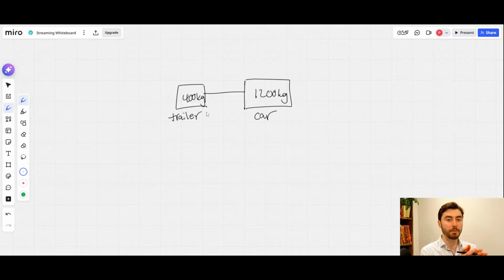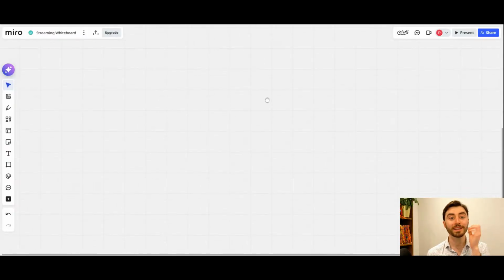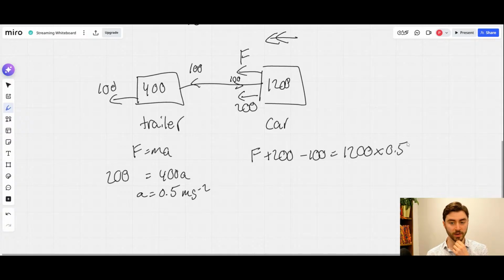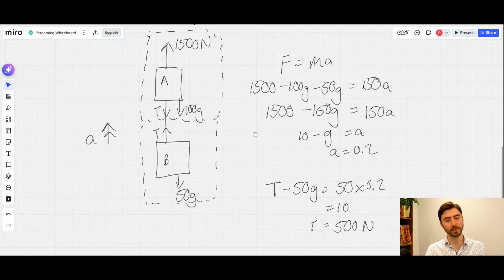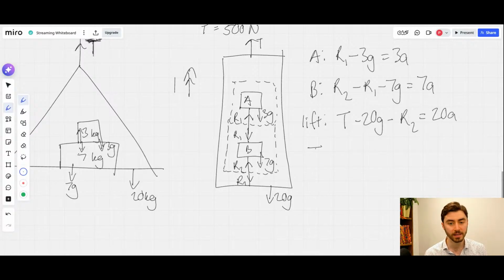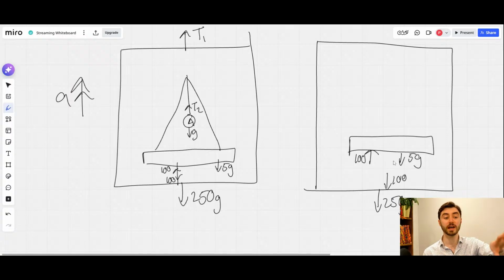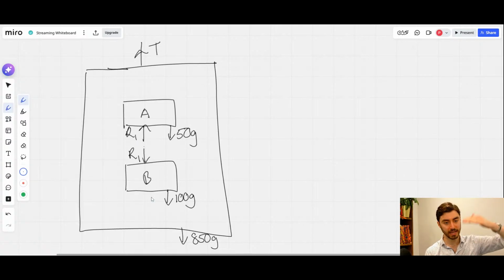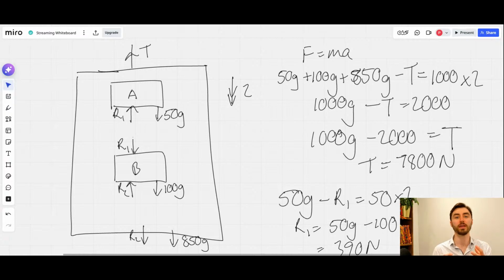Tutor Seminar: Lift Problems and Connected Particles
0:00 Intro
2:55 Connected Particles Basics
8:37 Thrust vs Tension
17:19 Vertical motion
20:45 Applying to lift problems, Example 1
29:54 Example 2
37:40 Example 3
44:12 Summary